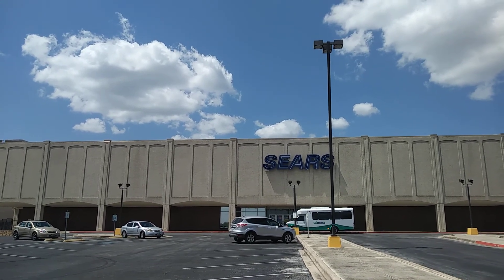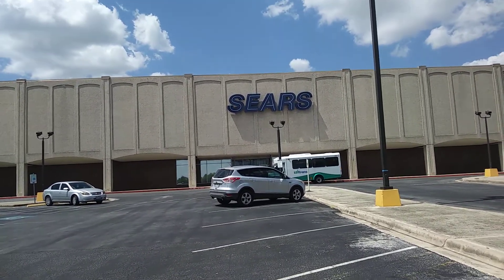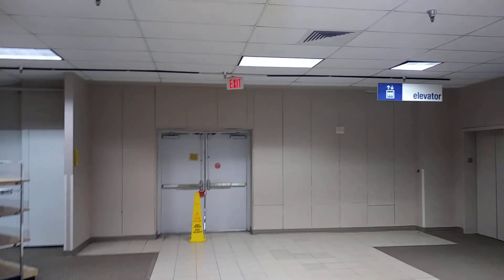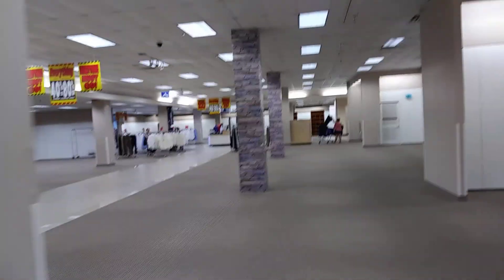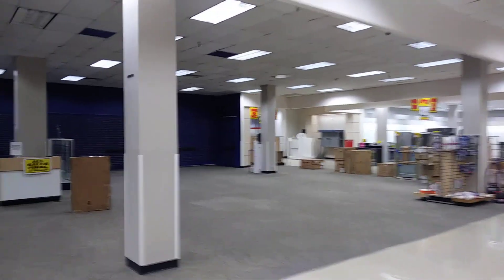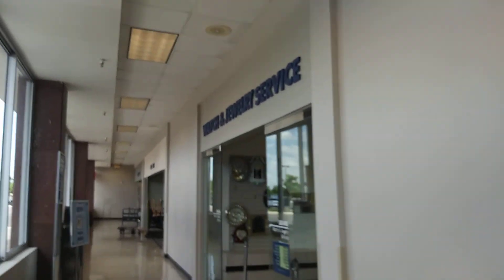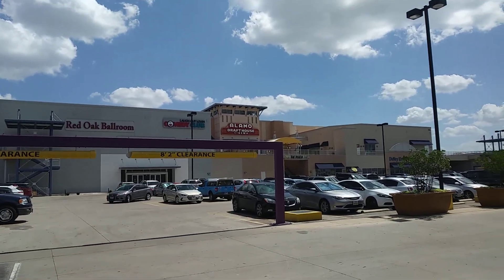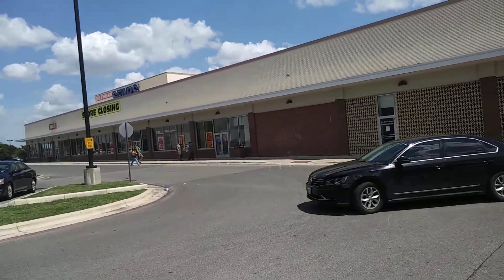Last days of Sears at Park North Shopping center San Antonio, Tx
Just giving a quick tour of the last days of Sears at the park north shopping center in San Antonio, Tx. After this location closes, there will only be 3 remaining Sears in SA. Again, I'm sorry if some of the footage is shaky! There were a lot of employees moving stuff around so I had to be quick and discreet as possible. Here is the link to see Central Park mall which was once connected to this Sears